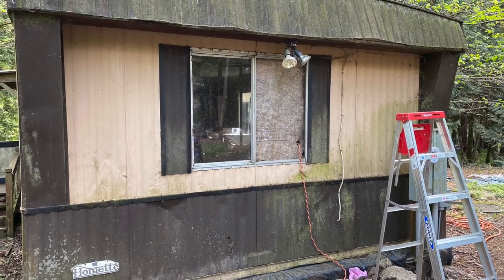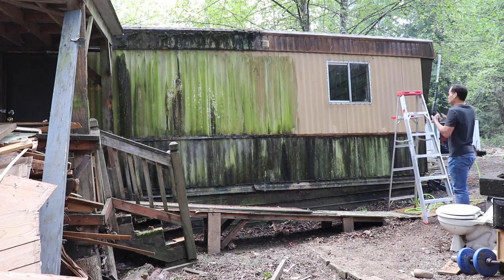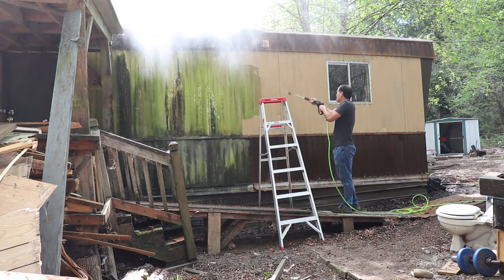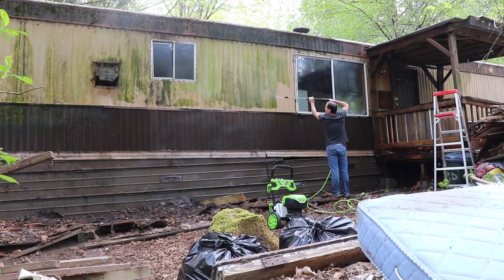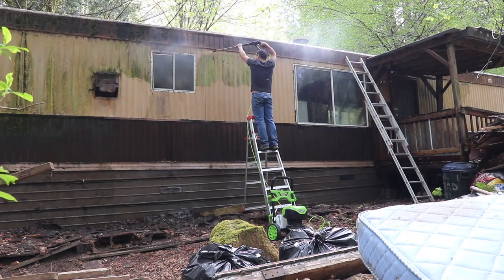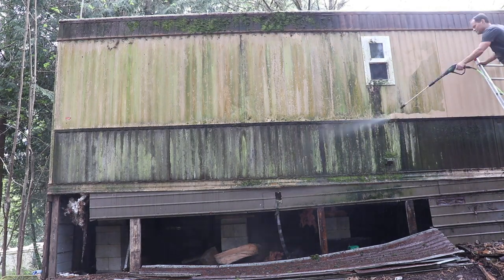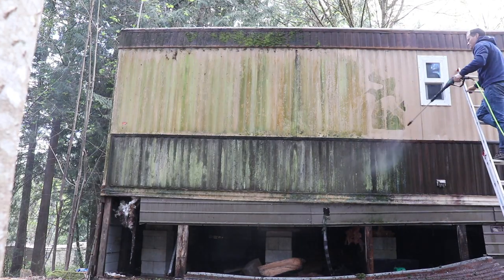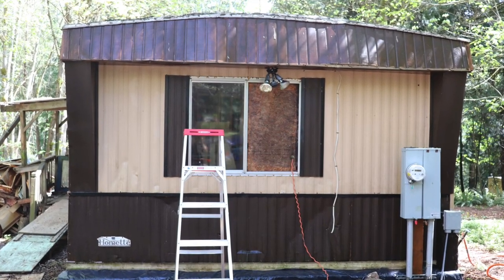Pressure Washing Aluminum Siding on a Filthy Single Wide Mobile Home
On this days adventure I moved to do some work on the outside of this old single wide manufacture home. I bought a cool greenworks electric pressure washer and it did a great job of blasting off all the old moss, mold, and mildew from the aluminum siding on this busted up old trailer I bought.
I don't plan on keeping this siding and will replace it with cedar board and batten as well as some areas with cedar bevel siding that I have reclaimed from other houses that were being demolished. Fell free to follow me along on my project where I gut this old house to the frame and rebuild diy it into something I can be proud to call my home.